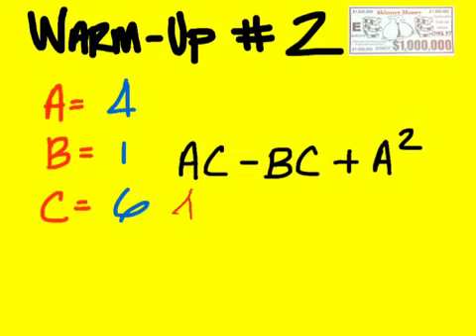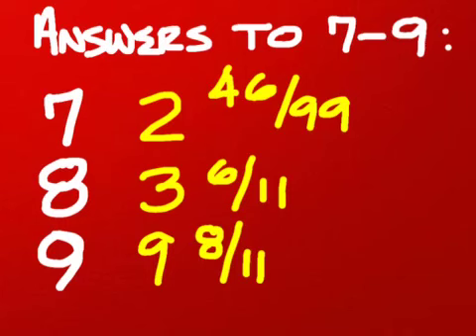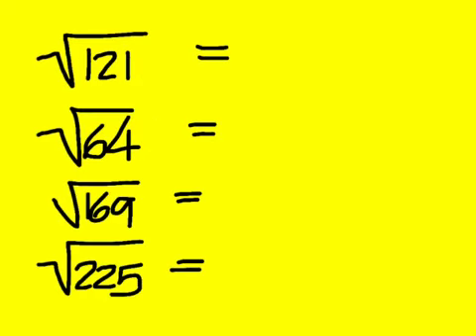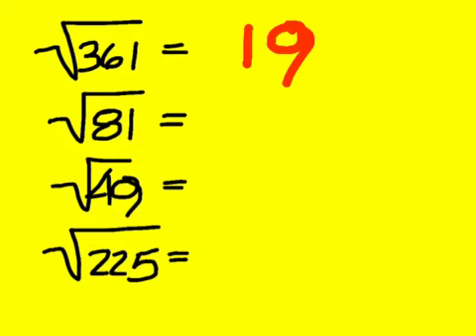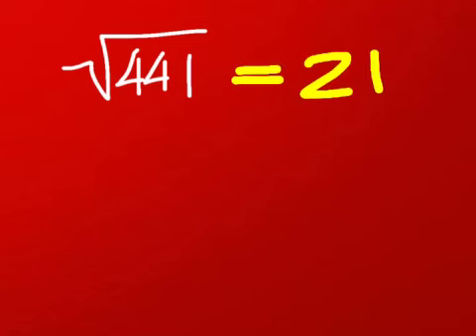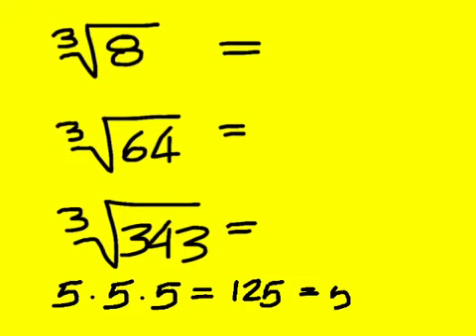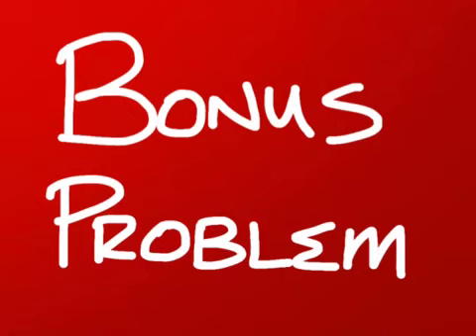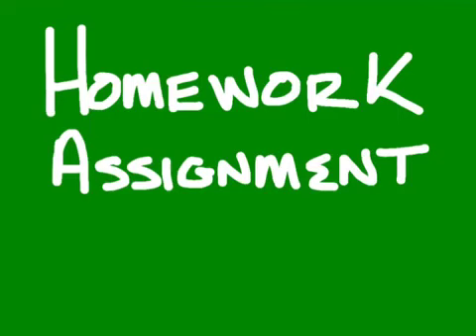9 5 12 1